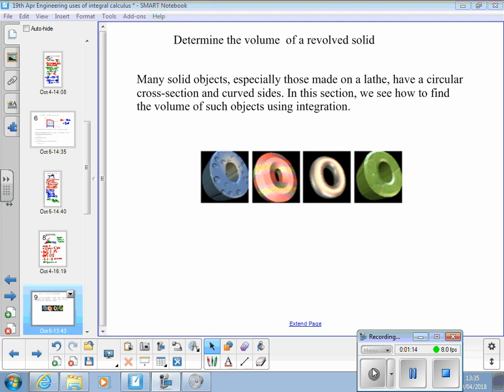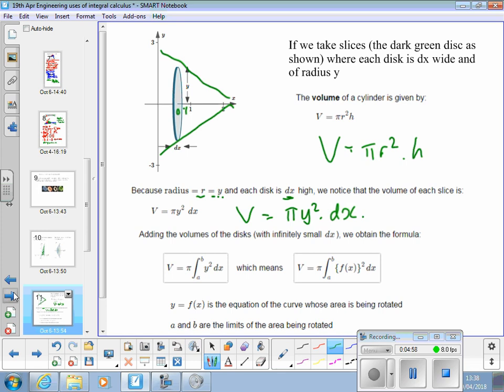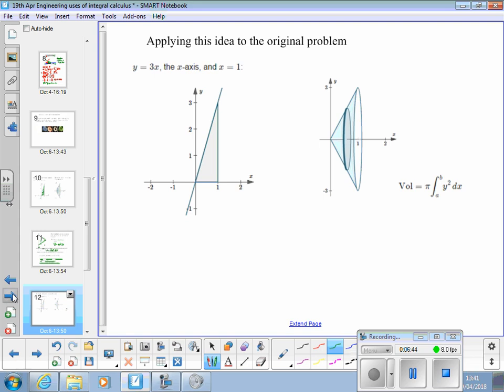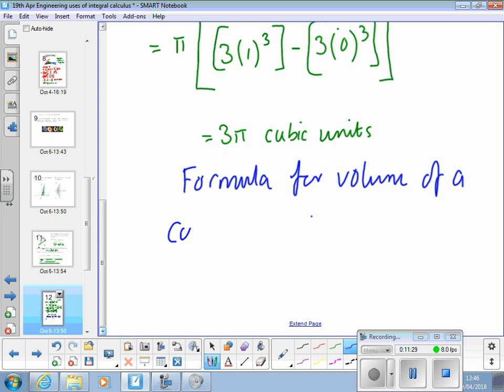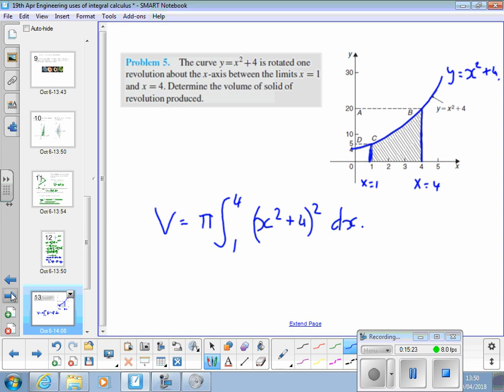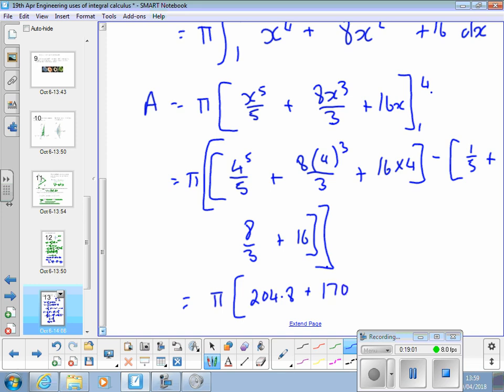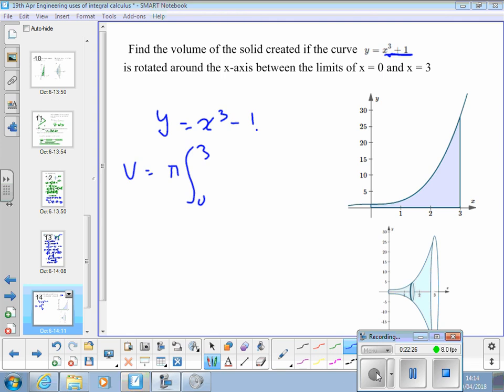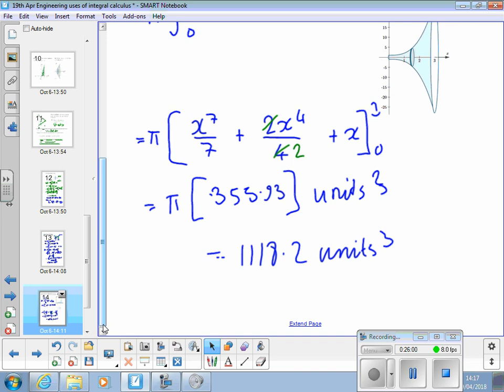19th April Uses of integral calculus pt 2